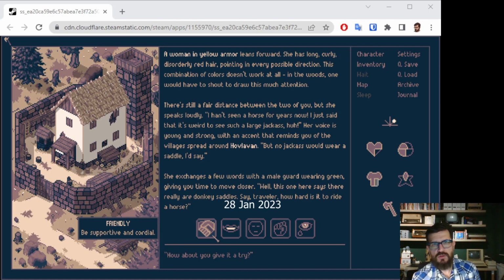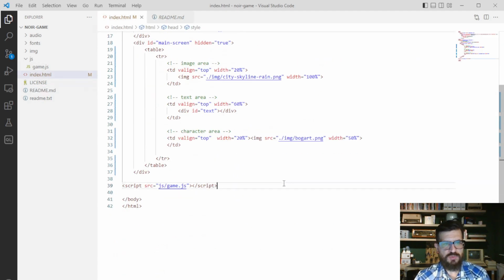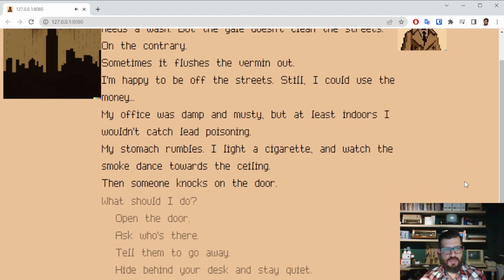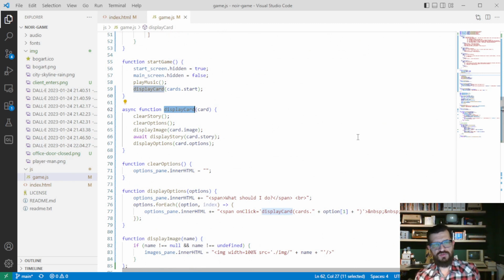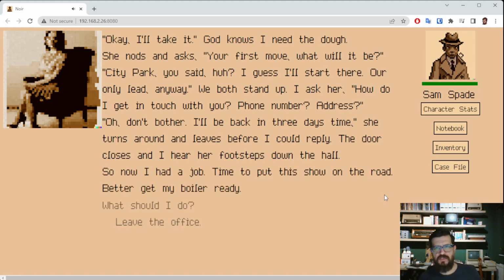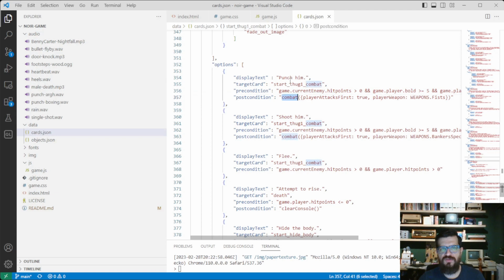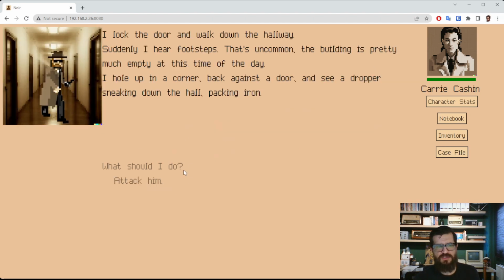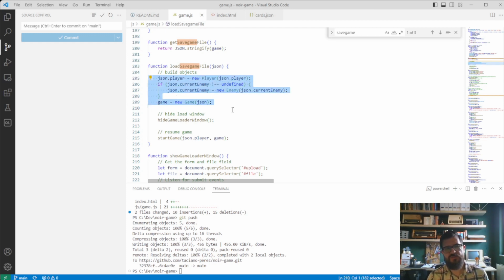Making a modern text-oriented game in JavaScript: a developer journal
A journal sharing my journey developing a modern text-oriented game in JavaScript.

Timestamps
00:00 - Intro
01:25 - Roadwarden (inspiration)
03:42 - Sketching the game UI
05:30 - Starting to code
13:04 - The first screen
13:41 - Generating graphic assets with DALL-E
16:05 - Allowing the player to make choices
24:33 - Extra dialog and debug mode
28:27 - Inventory system
31:09 - Combat
43:00 - Character creation
44:20 - Game map
52:05 - Save and load game
56:07 - Conclusion